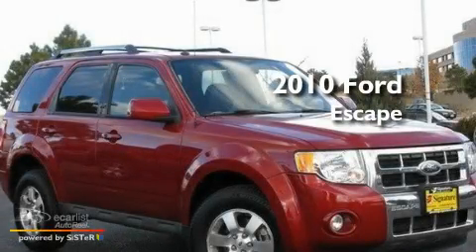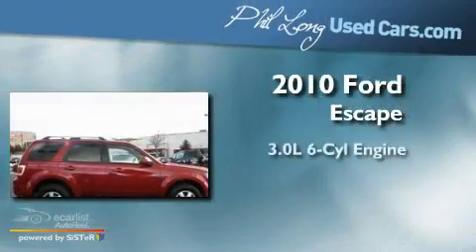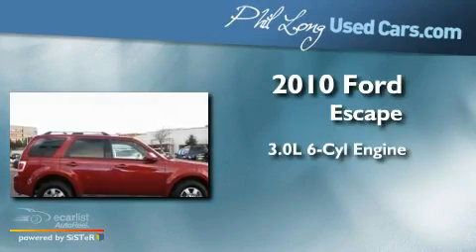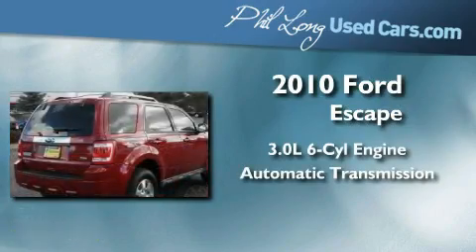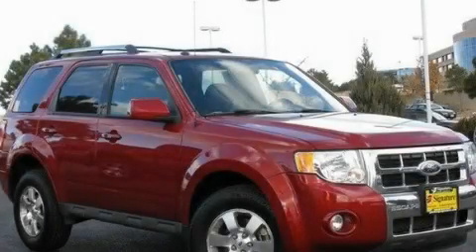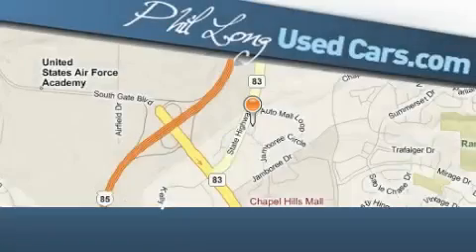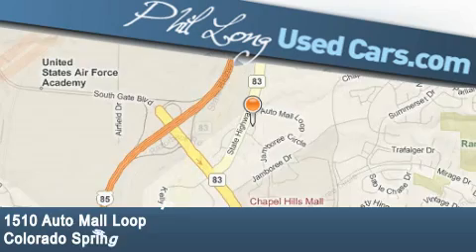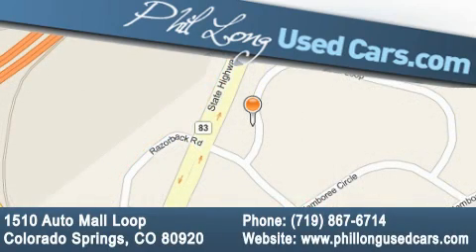2010 Ford Escape Colorado Springs CO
Year : 2010

 Make : Ford

 Model : Escape

 Engine : 3.0L V6 FLEX FUEL ENGINE

 Trans . : Automatic

 Exterior : Red

 Miles : 27,674

 Interior : Black

 1510 Auto Mall Loop

 2010 Ford Escape Colorado Springs CO